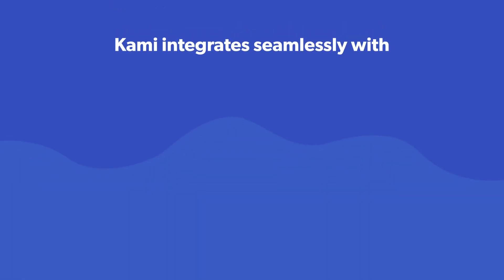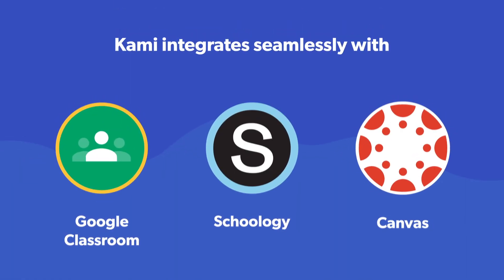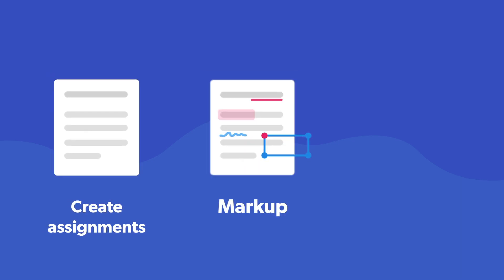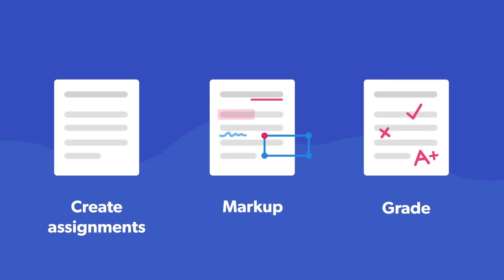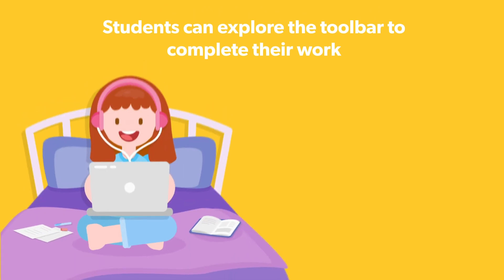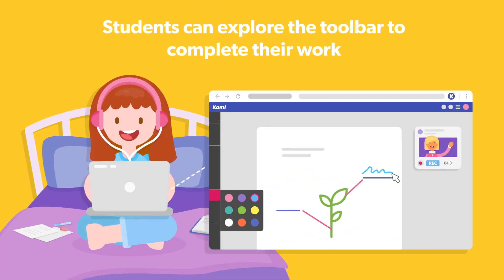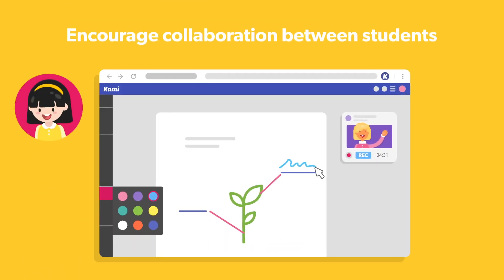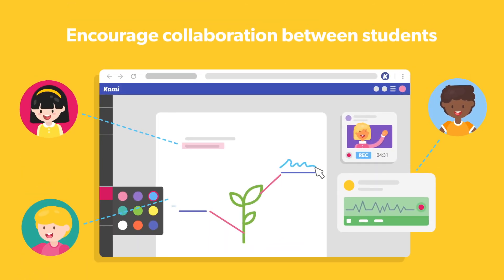Kami for Remote Learning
Take your classroom online fast with Kami. Use the Kami tools to edit any document and collaborate with peers and your students as if you were in the room!

Kami is offering free domain-wide licenses to any schools looking for a remote classroom environment solution during the shutdown period. Education should be accessible to everyone and we want to help out in any way we can.